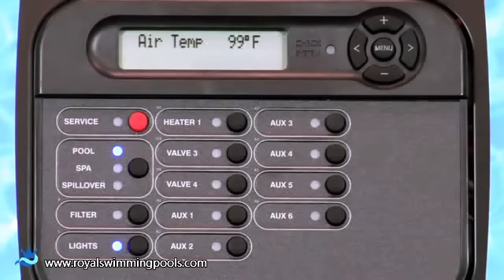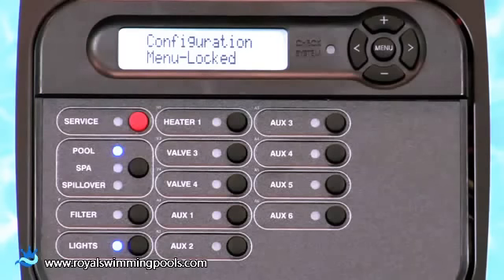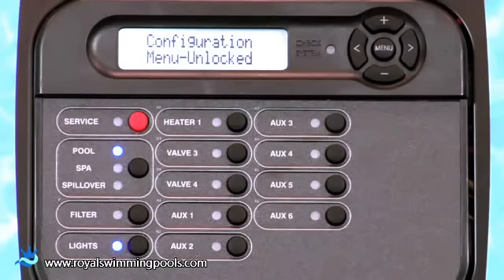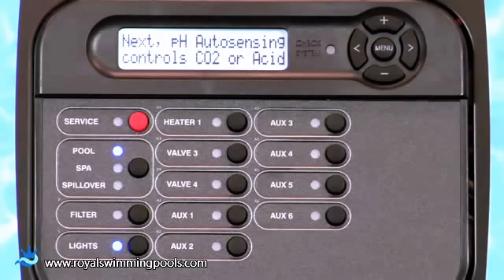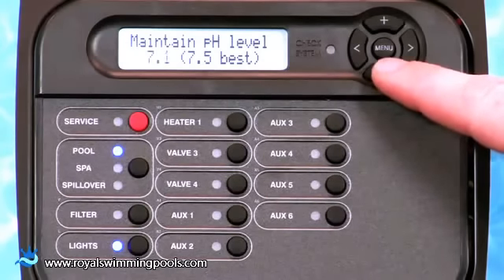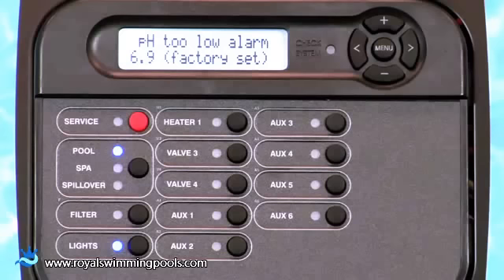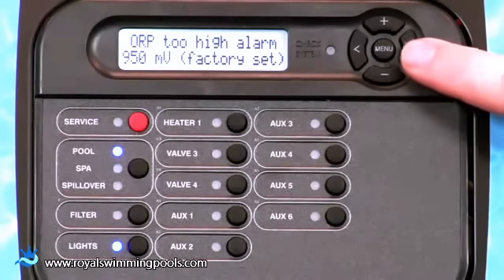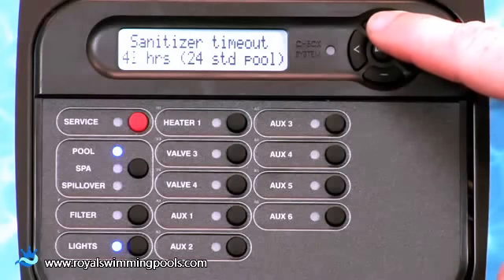Programming - Basic Configuration - Aqua Plus and Pro Logic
Provides detailed overview of the basic configuration process for the aqua plus and pro logic systems.

for all your pool needs.